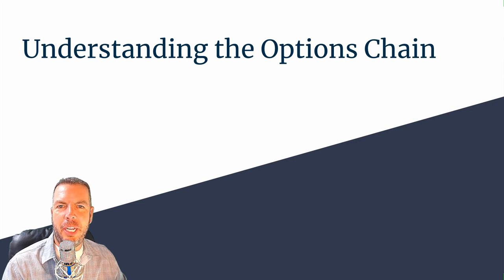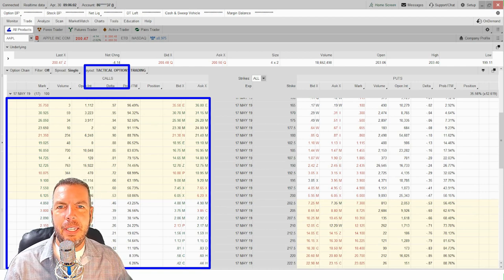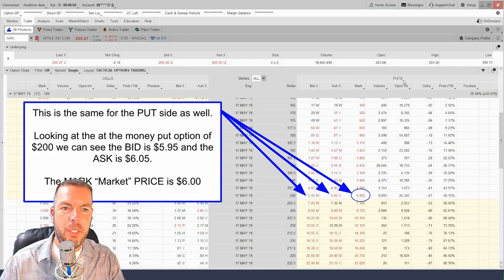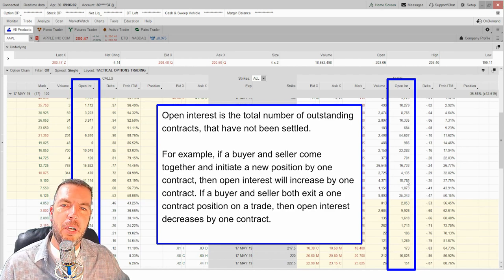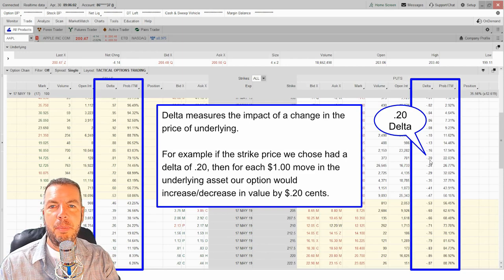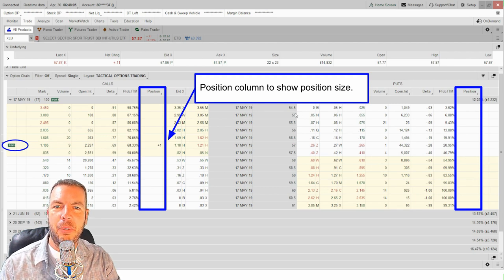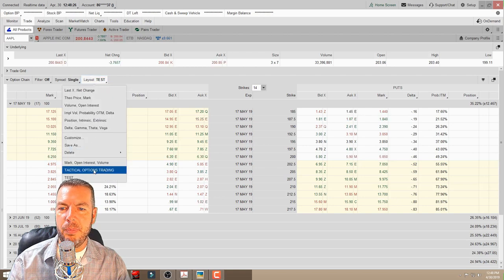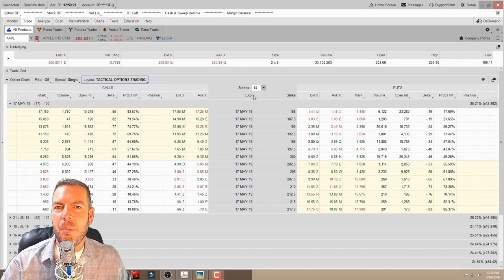Understanding Option Chains / How to Read an Option Chain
In this video we learn how to read and understand an options chain in the ThinkorSwim trading platform. We discuss what each column means in the options chain and how to change the columns in the options chain to fit your desired trading style. We talk about the columns such as option open interest, option volume, option delta, probability ITM, etc.

Learn how from the options chain to know if the option have liquidity by looking at the open interest, volume and the bid/ask spread. Hope you find this video helpful.